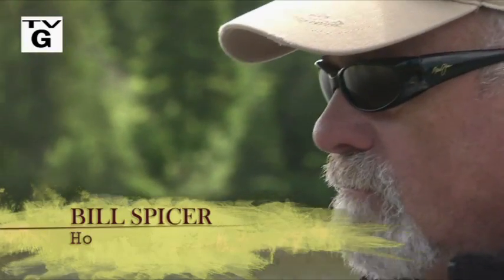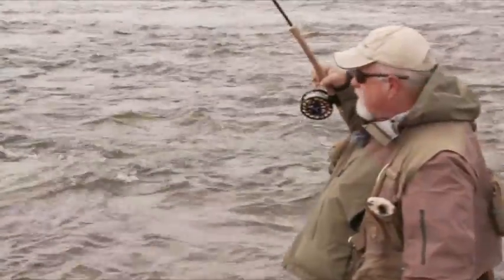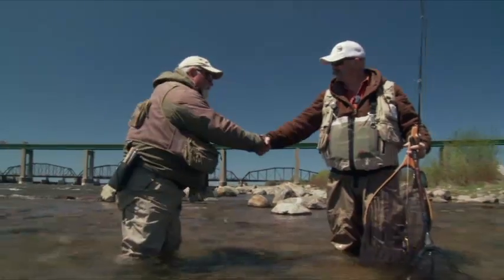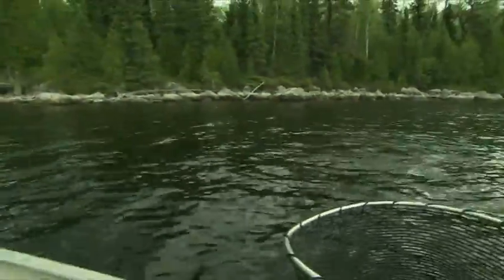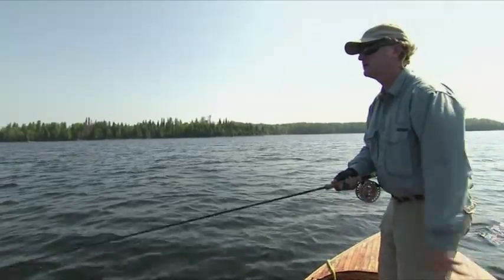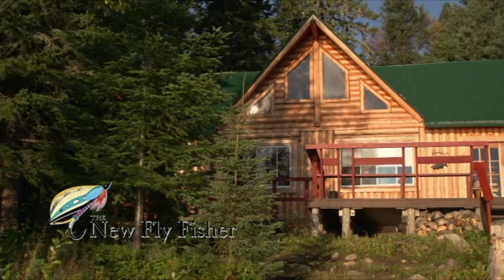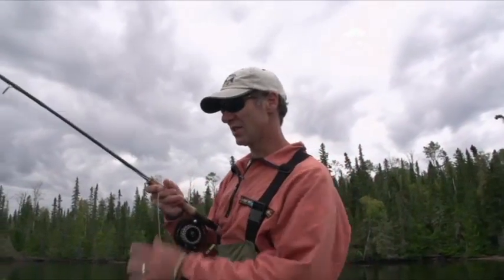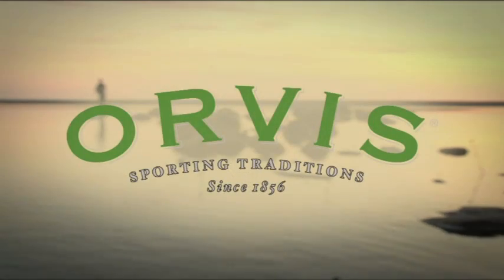New Fly Fisher Sault Ste Marie Algoma Ontario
Host Bill Spicer - On this week show we are highlighting Algoma Country. The new fly fisher show will be taking place in Sault Ste. Marie, also known to many as the "Soo." Located on the St. Mary's River in Ontario. Across the river is there twin sister, Sault Ste. Marie, Michigan, which include an international bridge which crosses over the rapids and locks.
In this video there will be a  drive in location, rail destination and a fly-in-remote experience. Species in this video include smallmouth bass, large pike & trout.